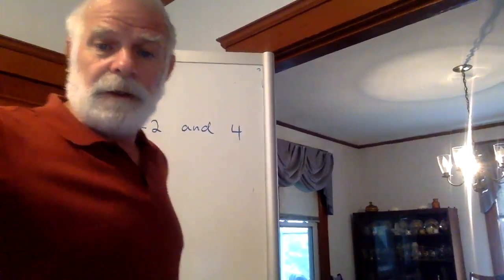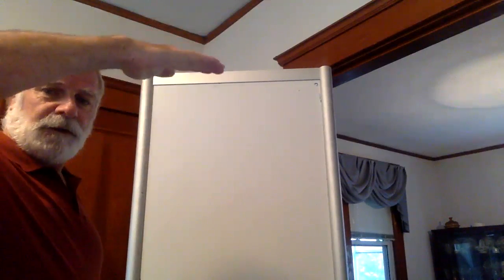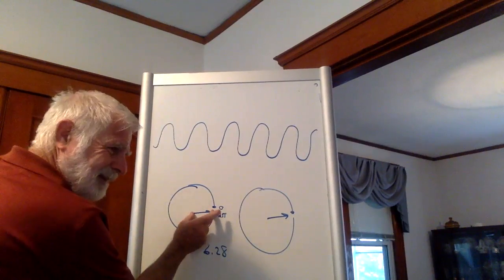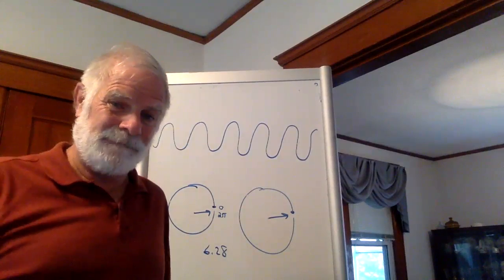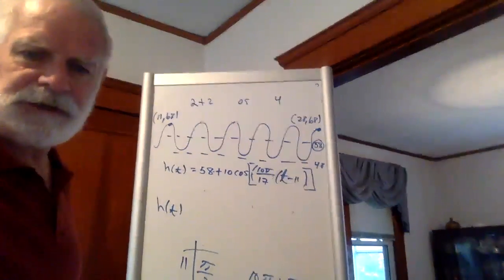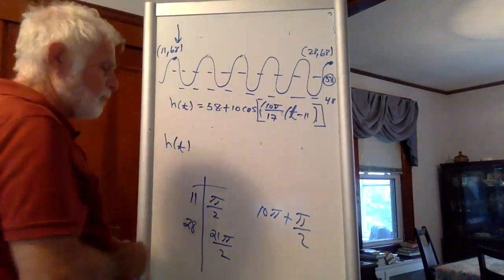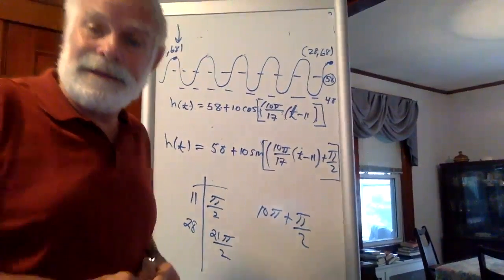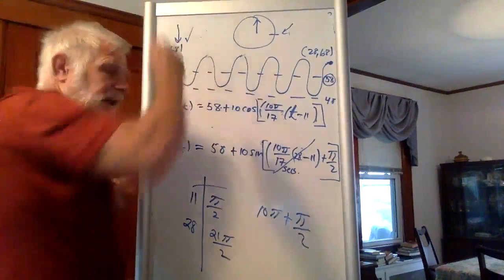sinusoidal lecture part 2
Just another layer on the process.